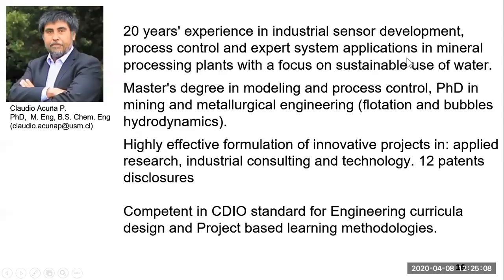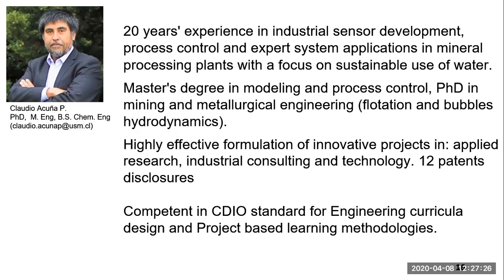ISS009 Final comments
Introduction to Sustainable Engineering, Chem&Env Department UTFSM
Class 01, Introduction, course content, learning outcomes, organization, grading